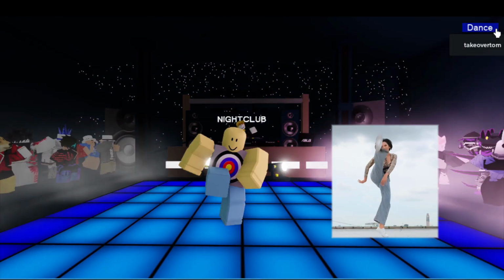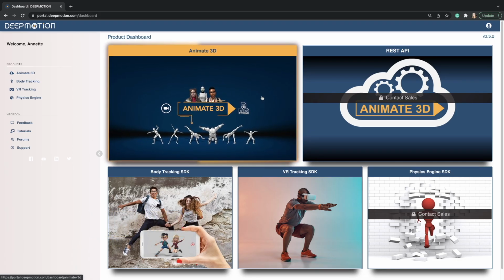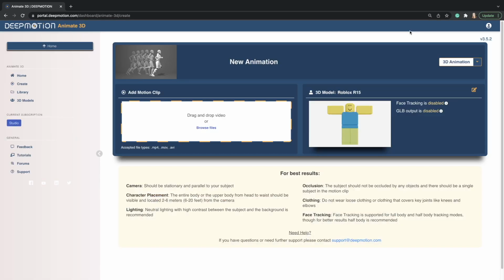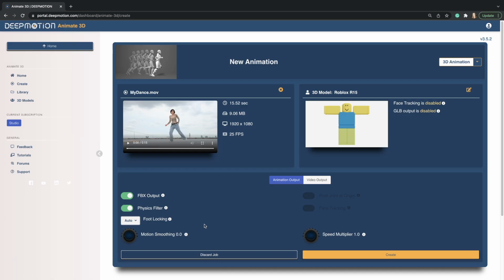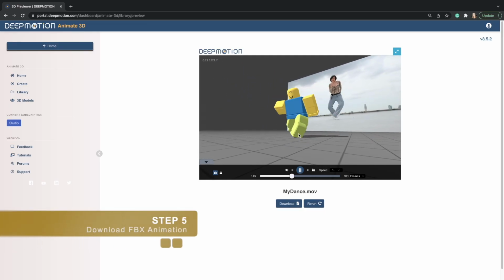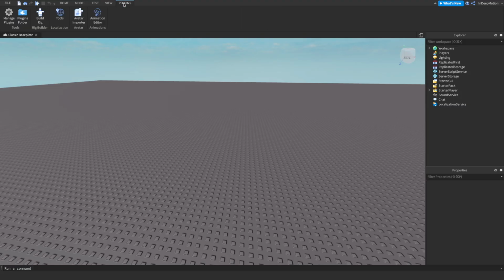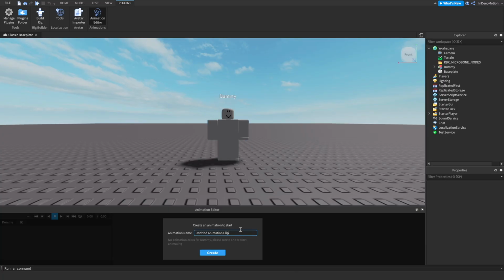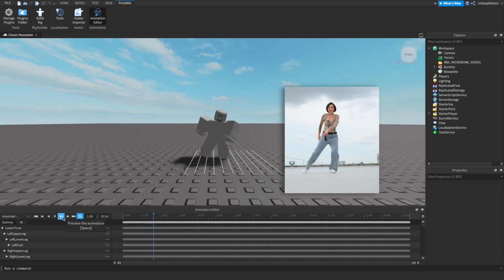Roblox Tutorial: Animate in Minutes with AI Motion Capture! | By DeepMotion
Learn how to create Roblox animations using AI motion capture... without Blender! Using DeepMotion's Animate 3D, you can turn any video into an animation using the new built-in Roblox default character and quickly import it into Roblox Studio. We show you how!

00:37 - Step 1: Sign up for free Animate 3D account
1:07 - Step 2: Select Roblox Default Character
1:30 - Step 3: Upload video you want to turn into an animation
1:50 - Step 4: Set Animation Output Settings
2:52 - Step 5: Download FBX animation
3:04 - Step 6: Open Roblox Studio
3:26 - Step 8: Load FBX animation

Our Technology
DeepMotion's pioneering solutions utilize the latest in physics simulation, motion perception, procedural animation, and AI to make your digital characters come alive.